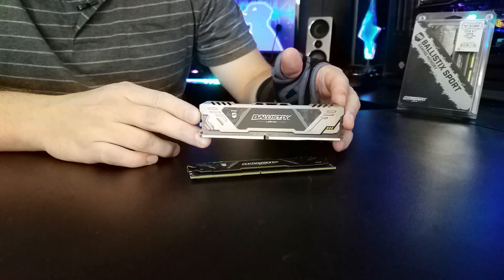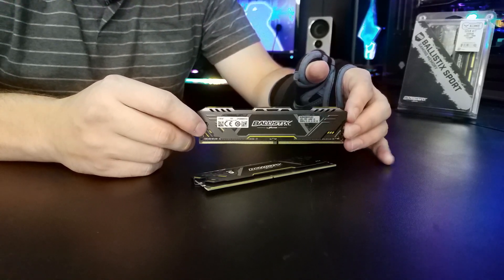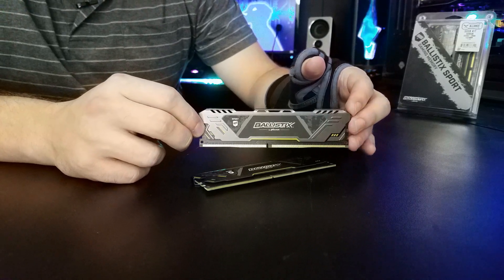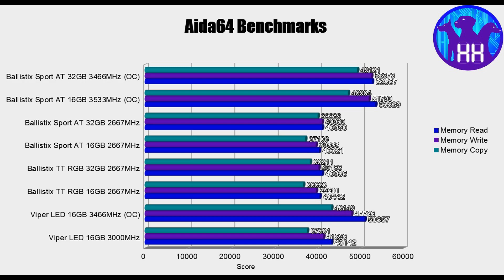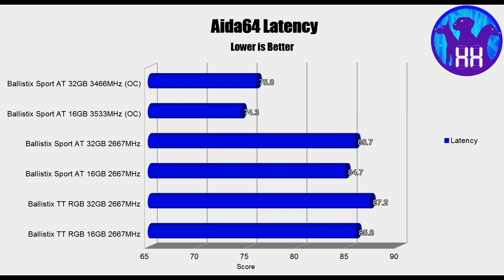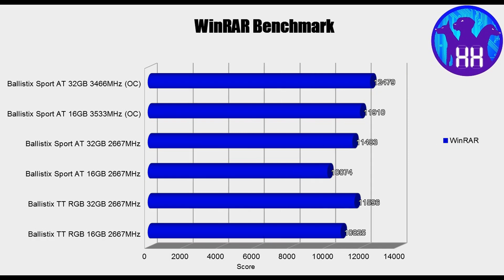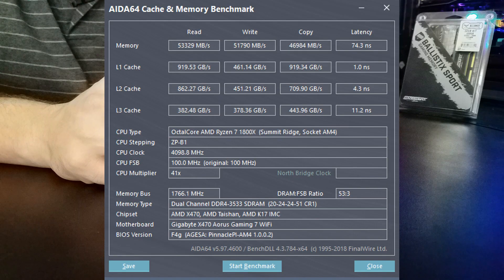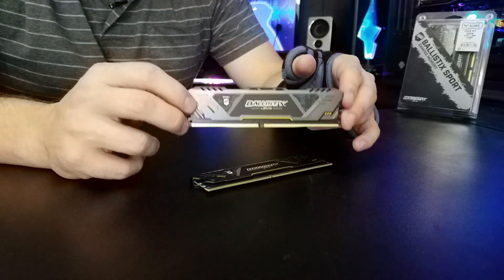Ballistix Sport AT RAM - Review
The Sport AT may skip on RGB lighting, but Ballistix brings the A game again in overclocking. If you want high quality RAM with a professional design and great performance, you should definitely check this kit out. Check out the links below for more info and don't forget to stop for more news and reviews!

Wanna see how I "cheated" at overclocking this kit?